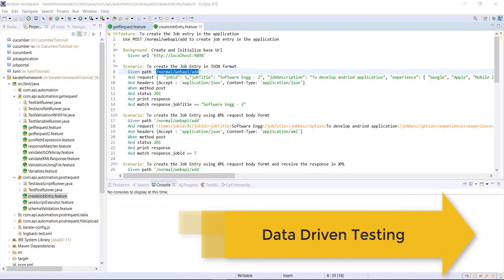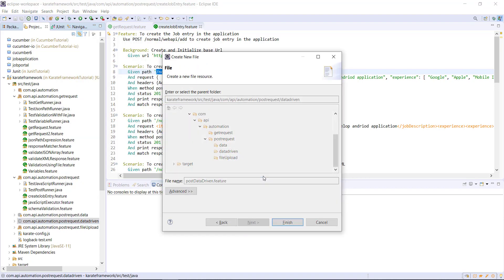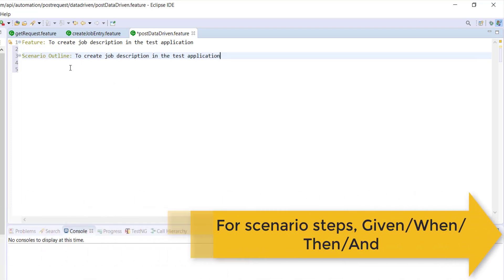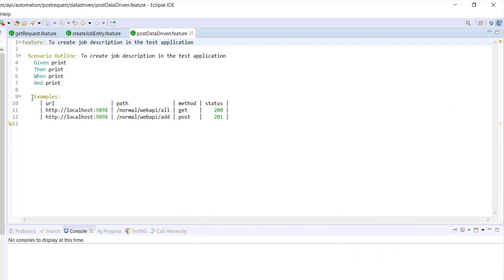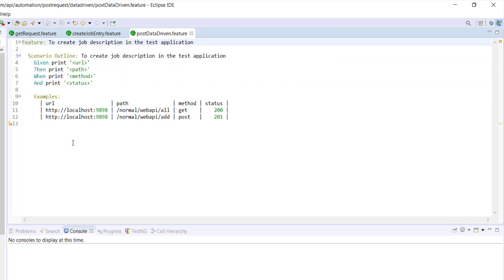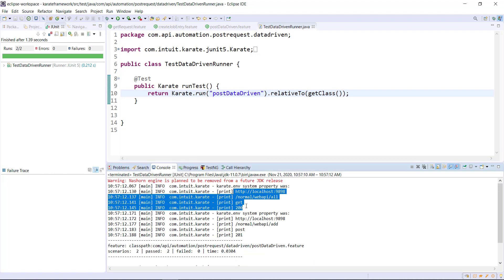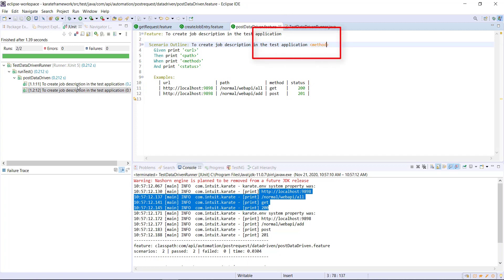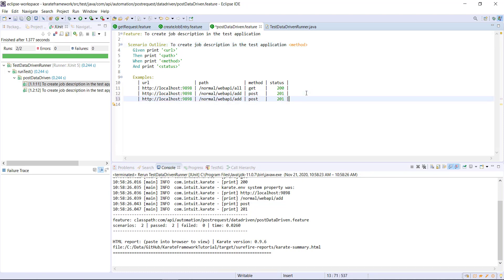20. Karate Framework || Scenario Outline.